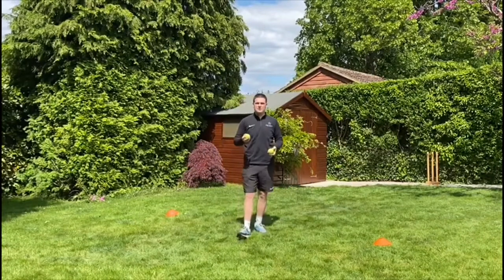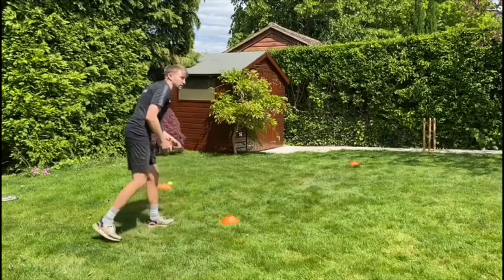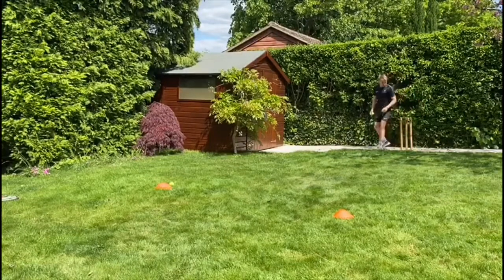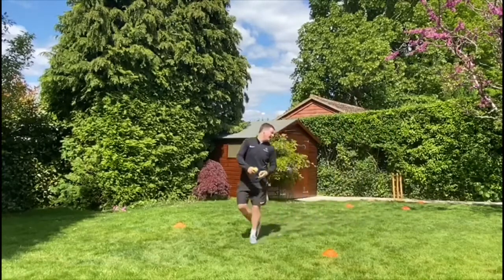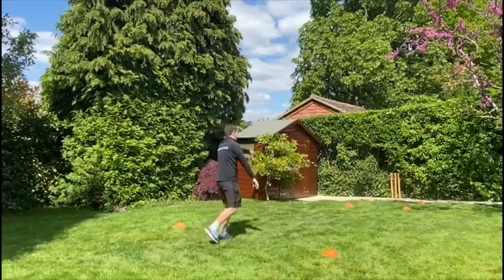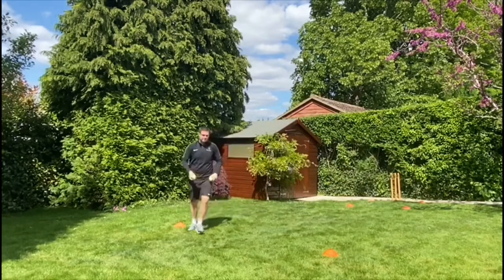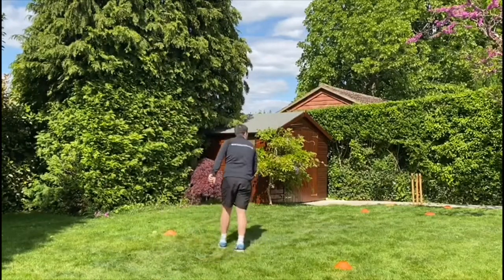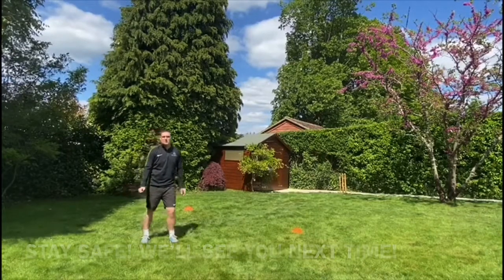Lesson 7 (Friday 15th May)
We know how important staying active is for a child’s mental and physical development.

With that in mind, Downsend have asked us to develop lesson plans, built around the regular P.E. Lessons that your children would be participating were school still going ahead as normal, that can be done simply and easily from home.